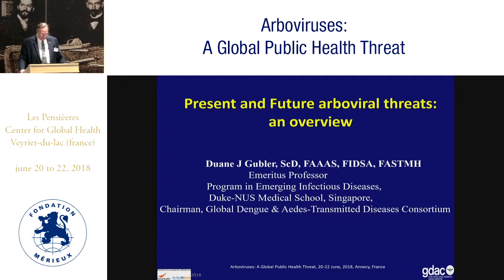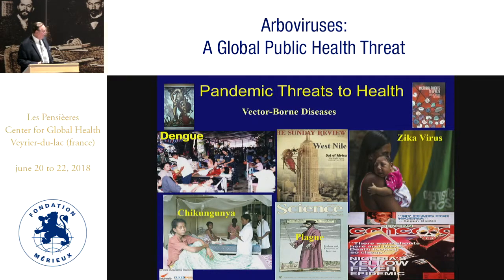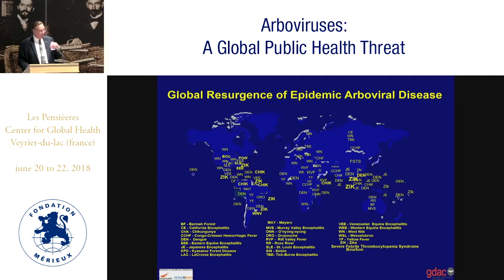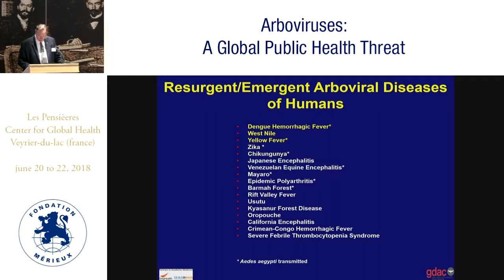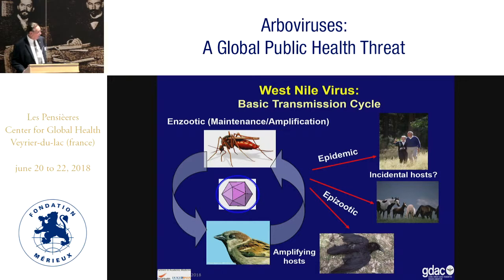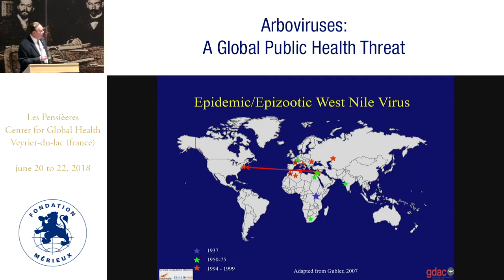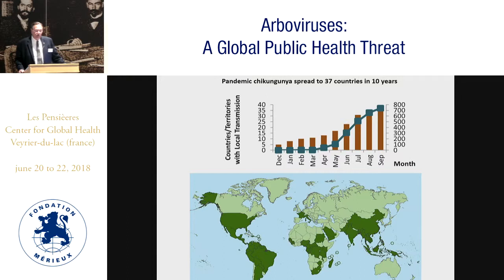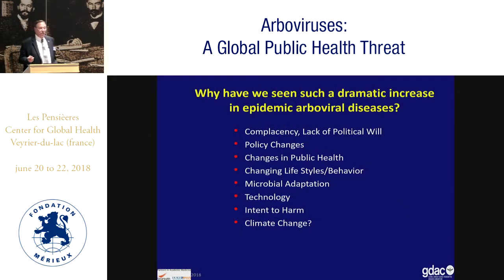Duane Gubler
Keynote address - Present and future arboviral threats: an overview